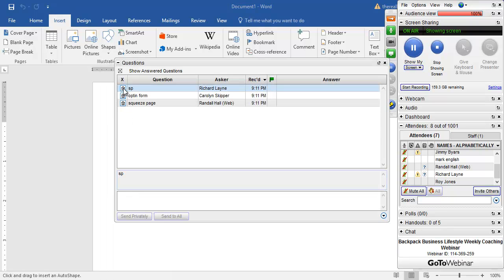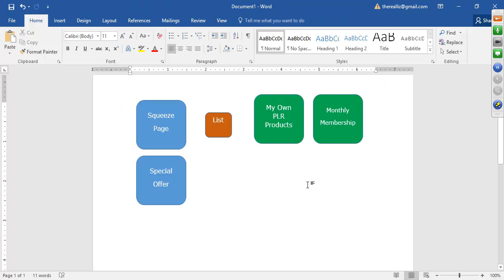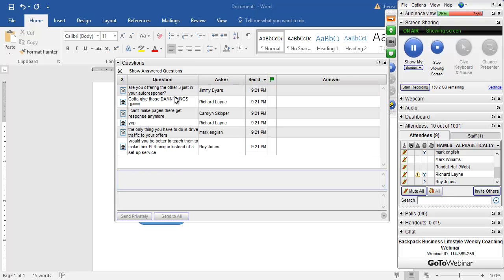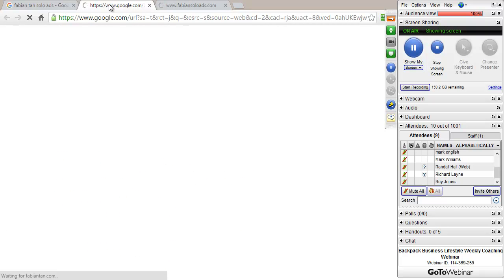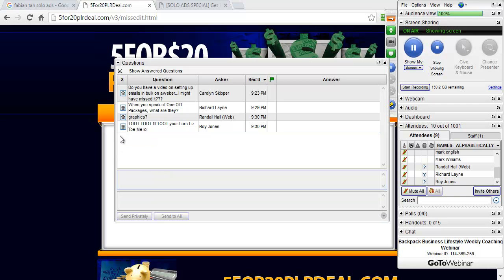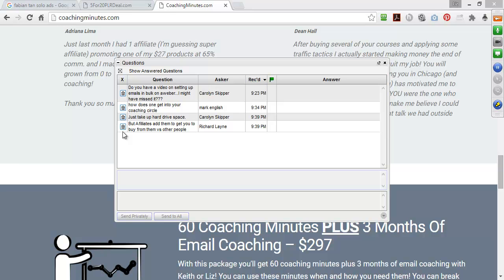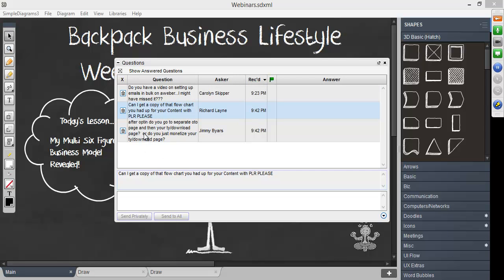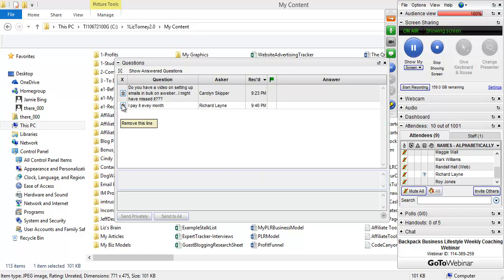My Multi Six Figure PLR Business Model Revealed - Backpack Business Lifestyle Weekly Webinar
In this webinar I reveal my multi six figure PLR business model. To get all the downloads for this please so the blog post I did for this replay